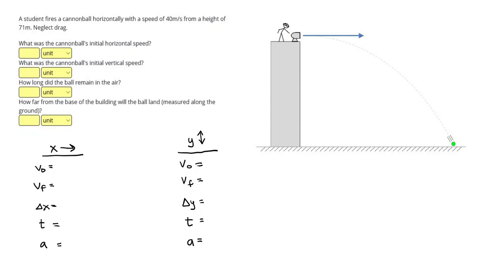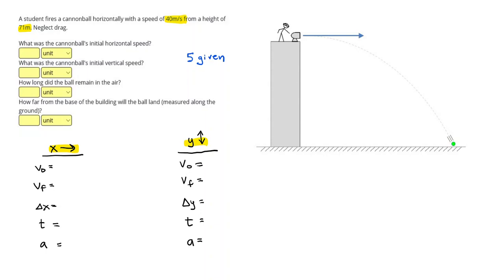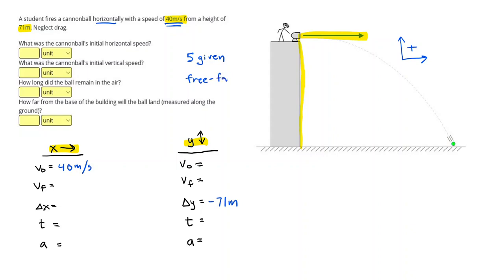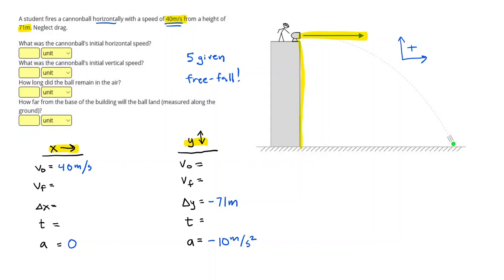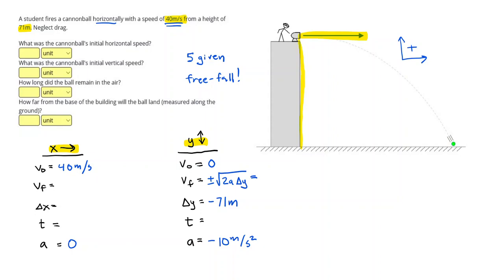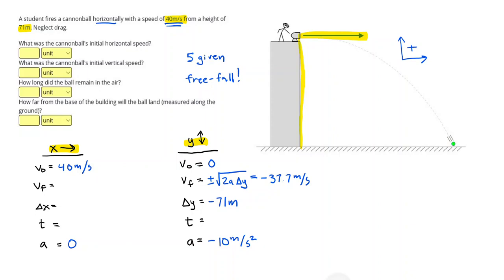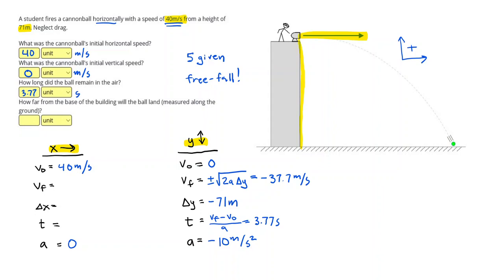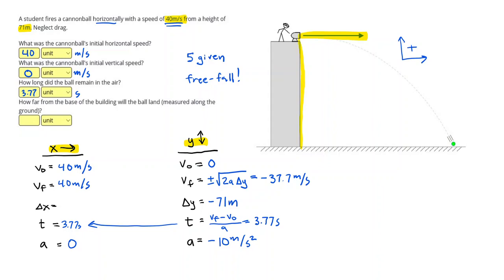Projectile Motion - Complete Problems 1 - posititvephysics.org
Projectile Motion - Complete Problems 1 - posititvephysics.org positivephysics.org